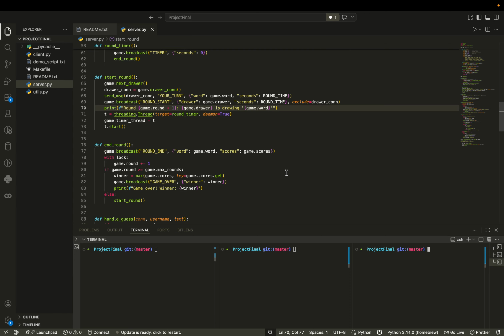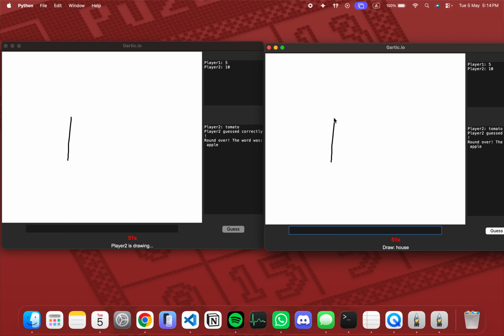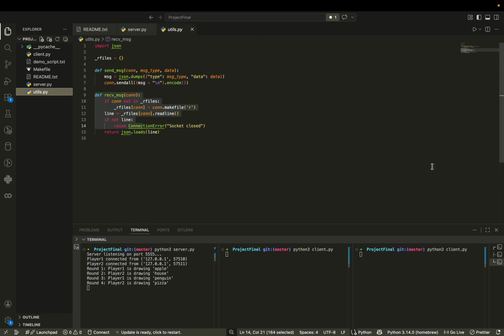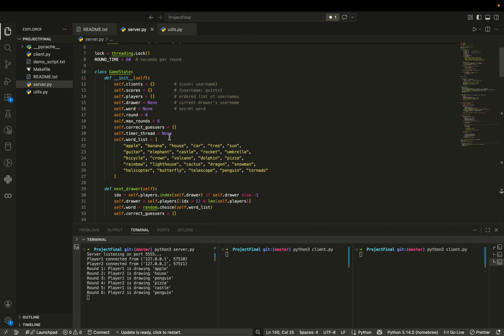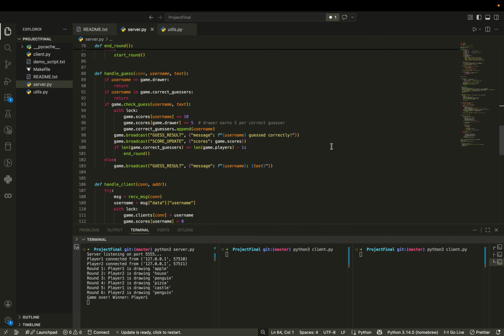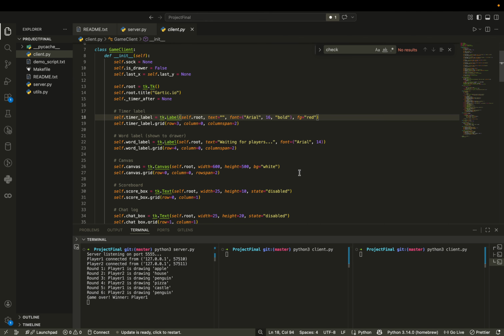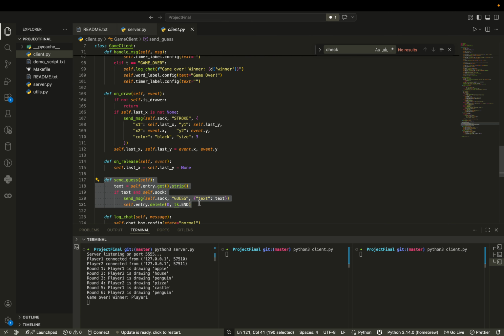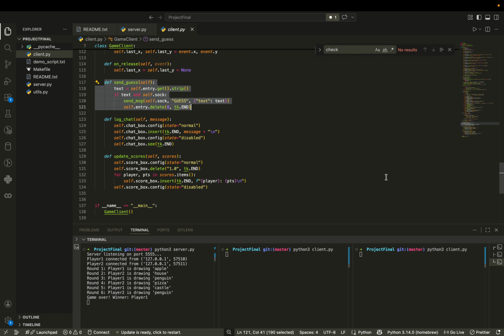Building Gartic.io clone with Python socket and Tkinter